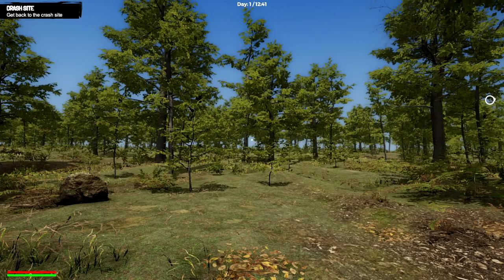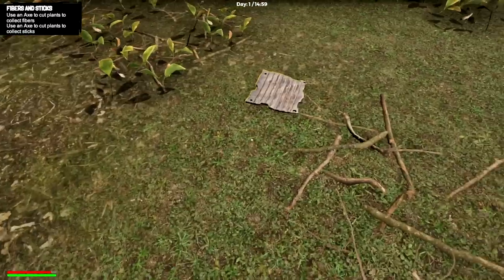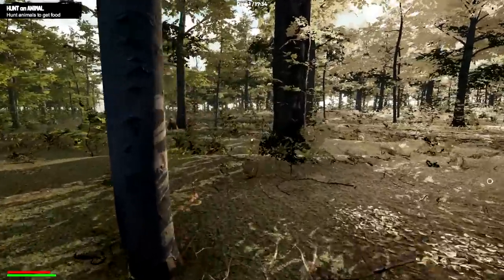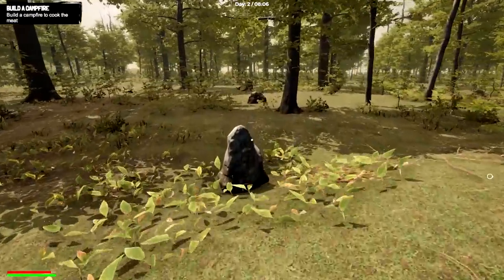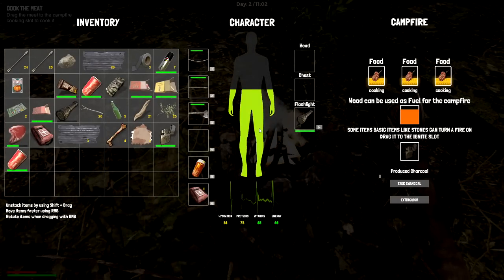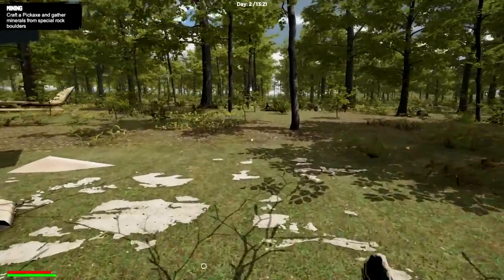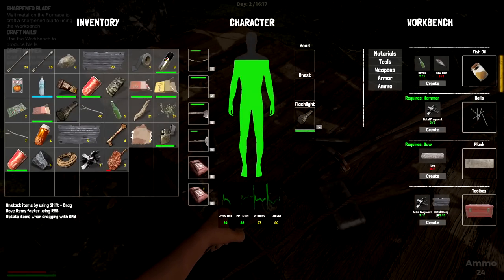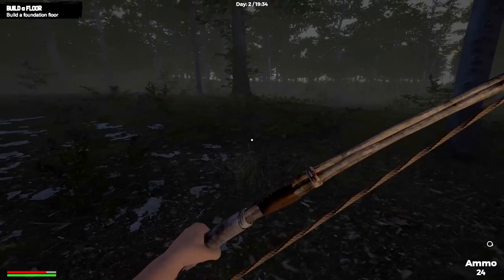Craft Build Survive | The Seekers Survival | First Look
The Seekers: Survival Let's Play Gameplay First Look